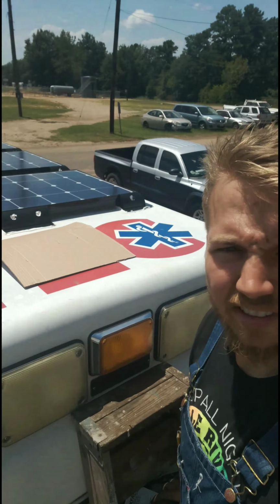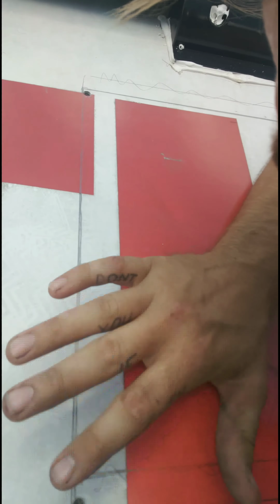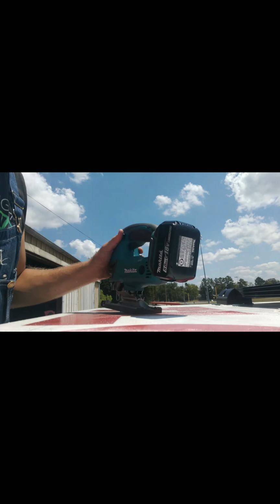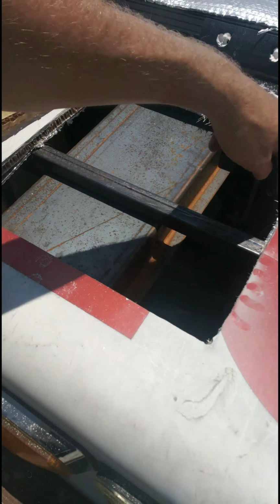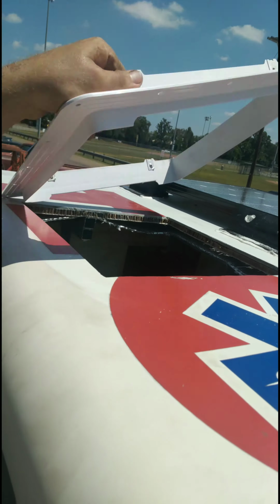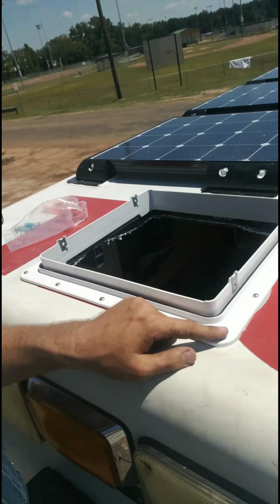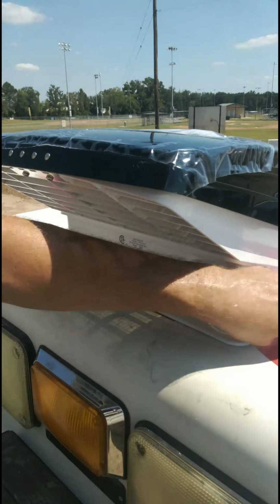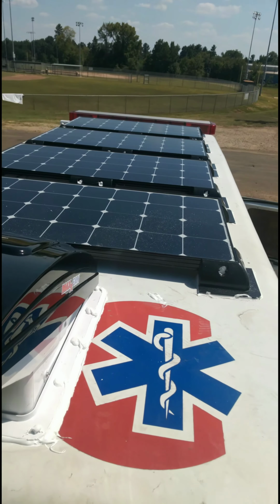How to install Maxx Fan Deluxe.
This is some raw footage of the process of actually installing a maxxfan deluxe. I wanted to make sure that I showed the process that I went through any struggles or problems I encountered so that maybe they may help you and your adventures.